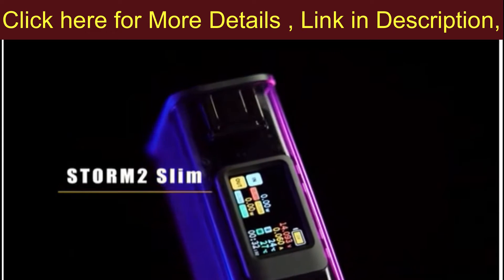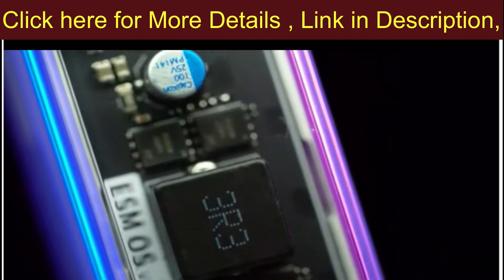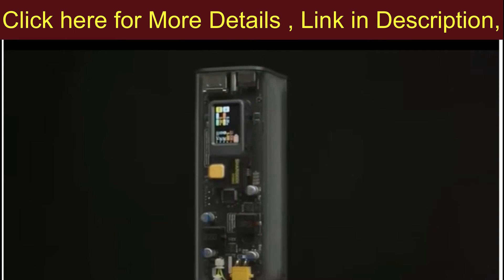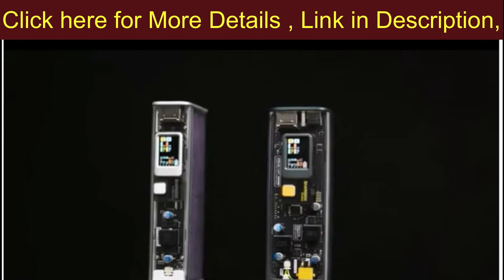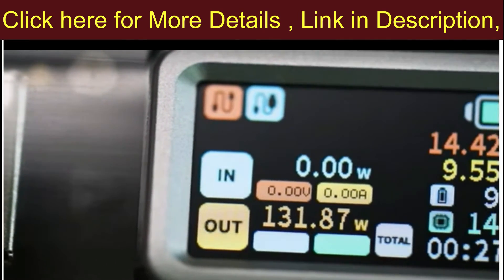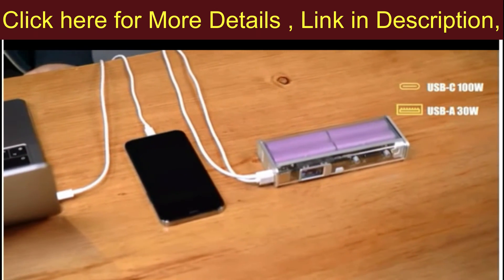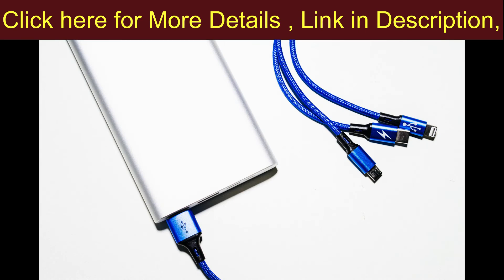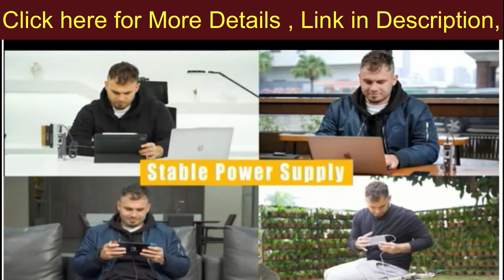Best Portable Battery Charger For Phone / STORM2 Slim: The Portable 130W EDC Power Bank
STORM2 Slim: The Portable 130W EDC Power Bank
130W Power Delivery| 20000mAh/72Wh| USB-Cx1 + USB-Ax1 Killer Specs| Airline Safe|See-Through Design
Akbar travel is India's largest travel company providing best solutions to ease travel for customers, not only India but International as well. Flight booking became easier with Akbartravels Travel portal.  In addition to strengthening its existing services to customers and travel partners, much new travel- related products are added to the website. Akbar travels success extended when low-cost airlines serving to Gulf countries associated directly with them like Air India, Air Arabia, Fly Dubai. It's a one-stop shop for passengers to buy tickets in out India with best prices.

✅ Link to the Official Website With Discount:

These are the means of communication with me.